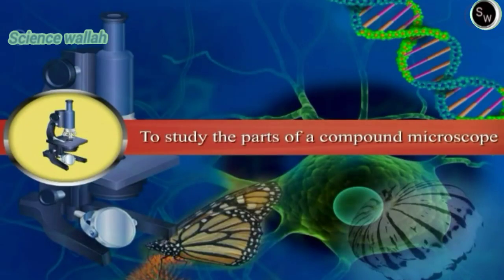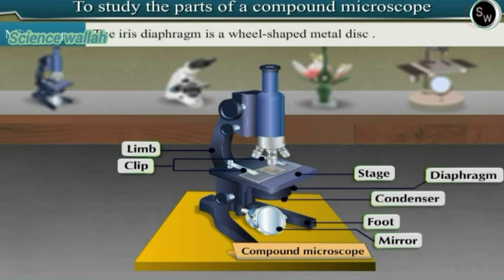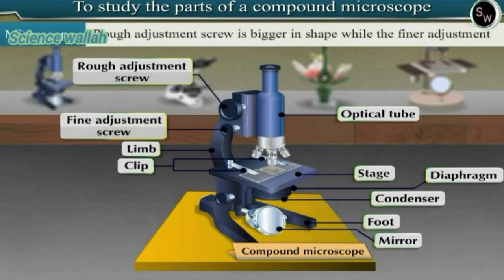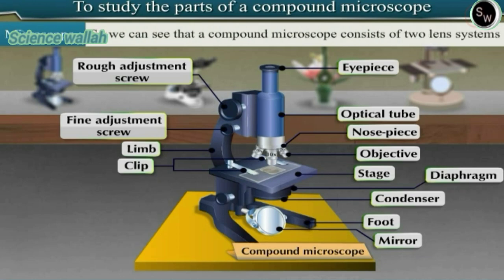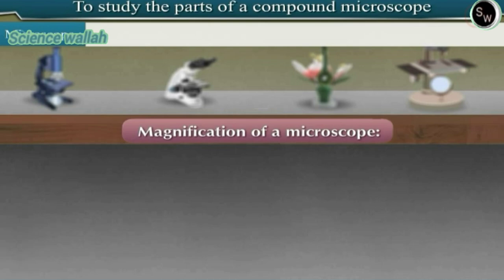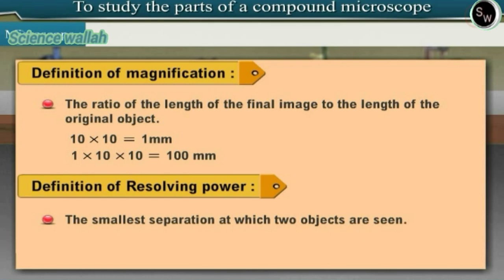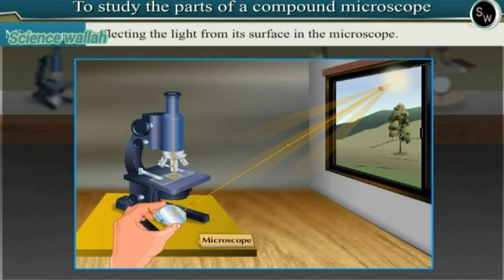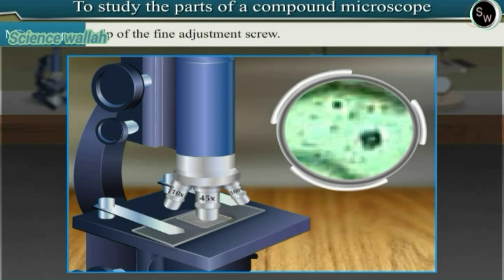To Study The Compund Microscope | A Comprehensive Guide to Studying the Compound Microscope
Exploring the Intricacies of the Compound Microscope: A Comprehensive Guide

In the realm of scientific exploration, understanding the compound microscope is paramount. This comprehensive guide delves into the intricacies of this invaluable tool, shedding light on its components, functions, and practical applications.

1. **Introduction to Compound Microscopy:** Unveiling the basics and historical significance.
2. **Components Decoded:** A detailed analysis of the microscope's intricate parts.
3. **Working Mechanism:** Unraveling the science behind magnification and illumination.
4. **Types of Microscopes:** Exploring variations and specialized models.
5. **Proper Usage and Handling:** Best practices for maintaining and using the compound microscope.
6. **Applications in Science:** From biology to materials science, showcasing its diverse uses.

**Why This Guide Matters:**
- **Educational Insight:** Ideal for students, educators, and enthusiasts seeking a thorough understanding.
- **Practical Tips:** Learn effective techniques for optimal microscope usage.
- **Versatile Applications:** Discover the myriad fields benefiting from compound microscopy.

Embark on a journey of scientific discovery as we demystify the compound microscope, providing you with a holistic understanding of this indispensable tool. Whether you're a student, researcher, or simply curious about the microscopic world, this guide equips you with the knowledge needed to unlock the full potential of the compound microscope.